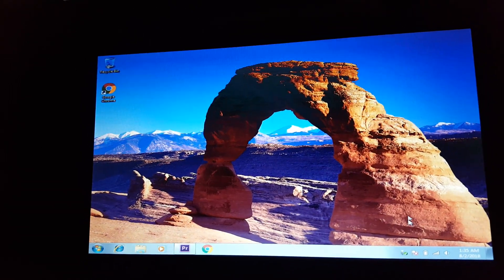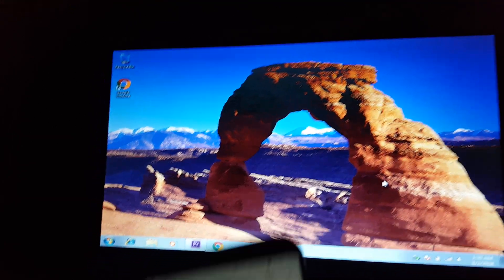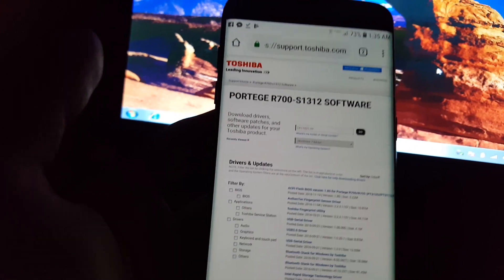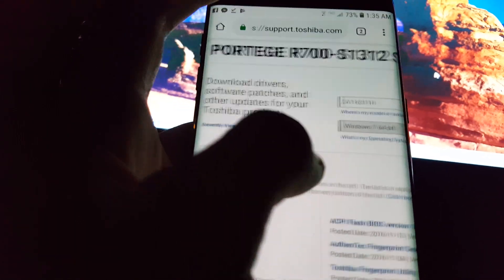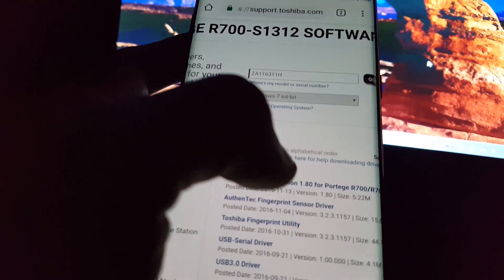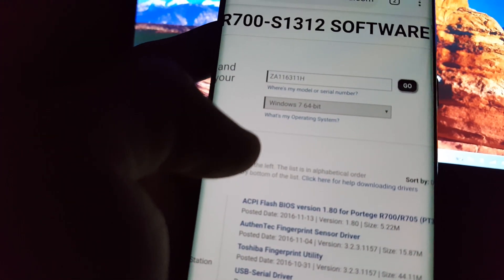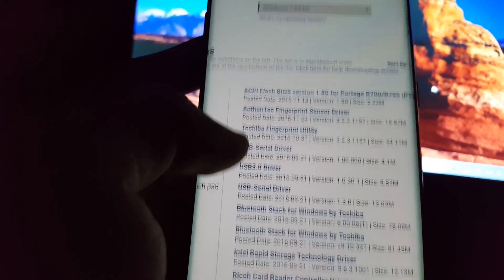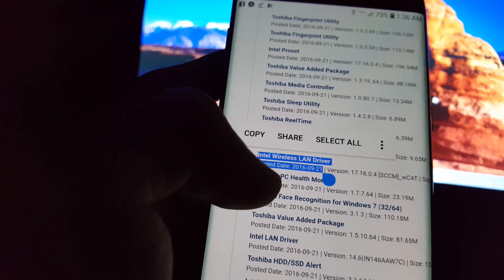How to enable wifi on laptop after installing windows ( Urdu / Hindi )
Easy steps to enable wifi after installing fresh windows on your laptop.
Thanks